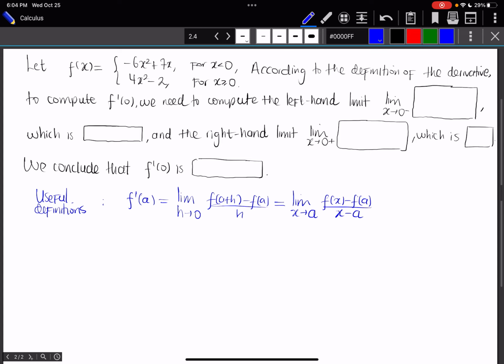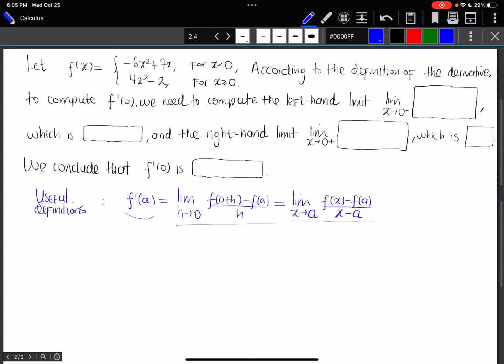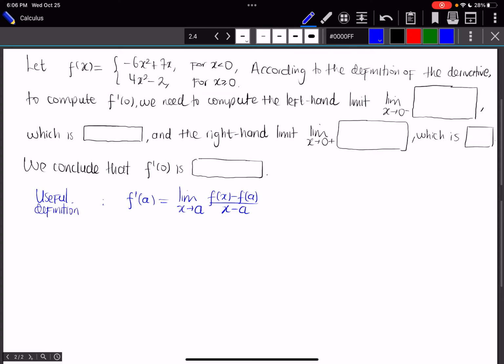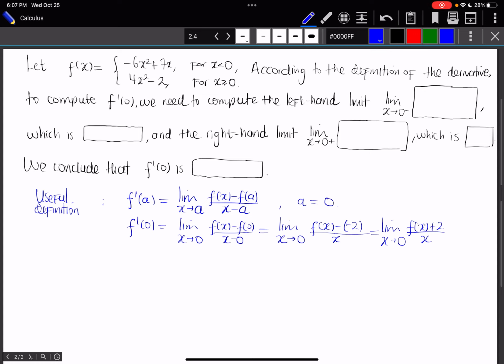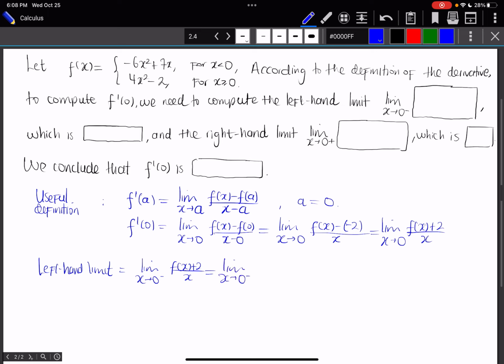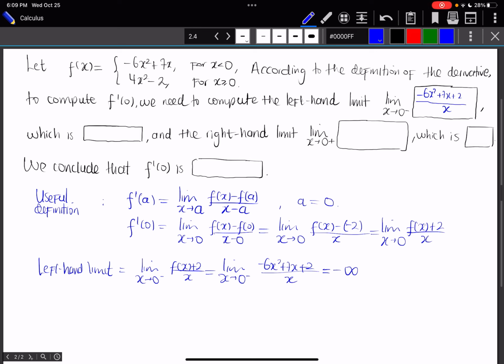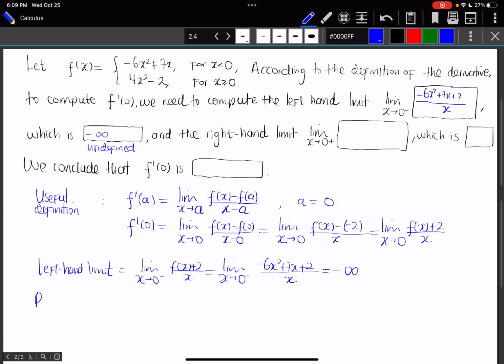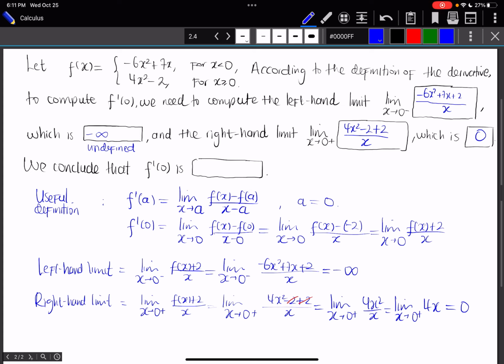Derivative of a piecewise function using the definition